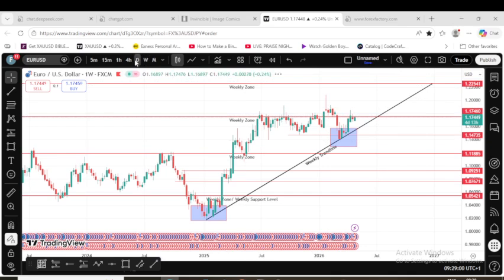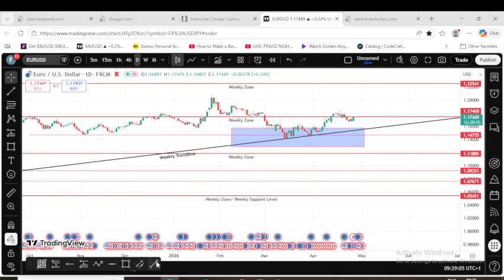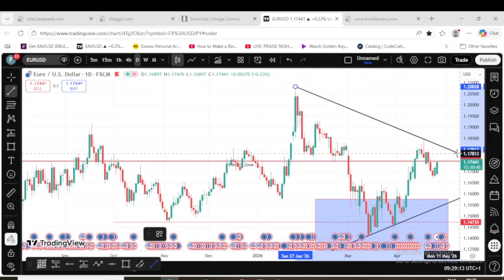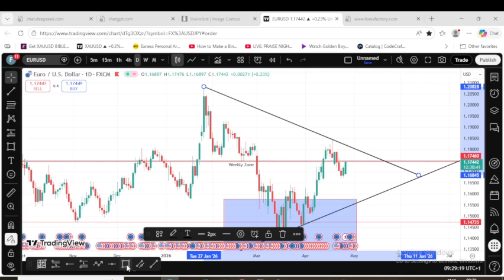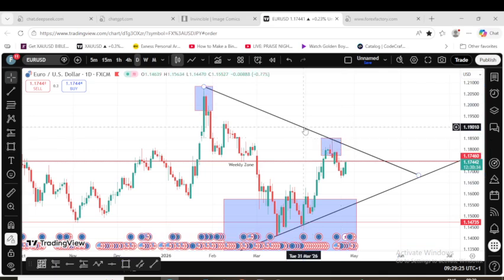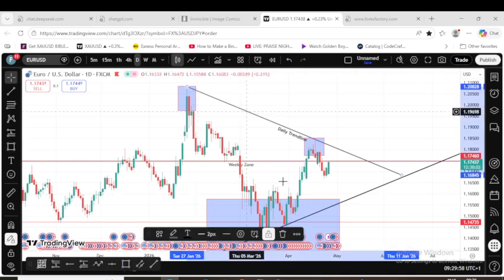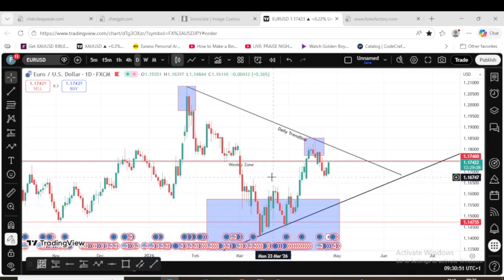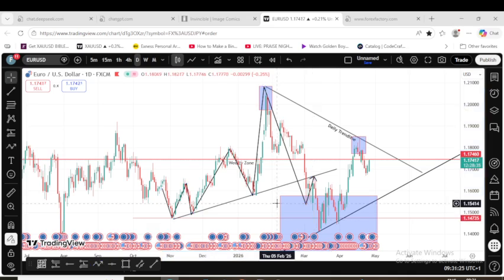02 Drawing Trendline on EURUSD 2026 04 27